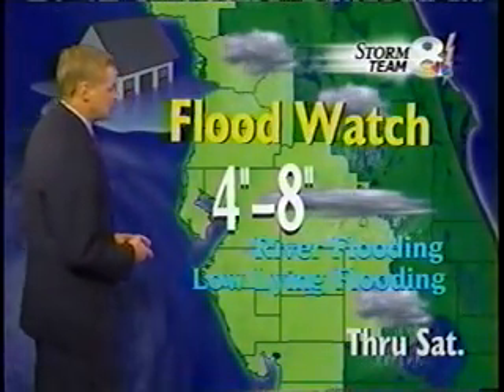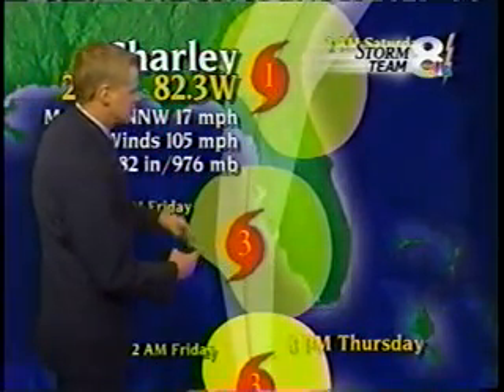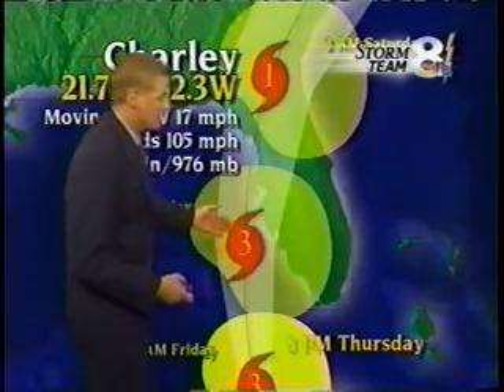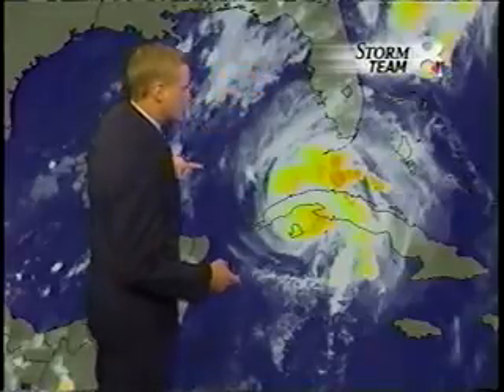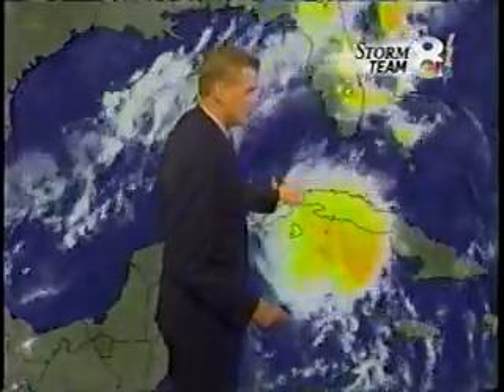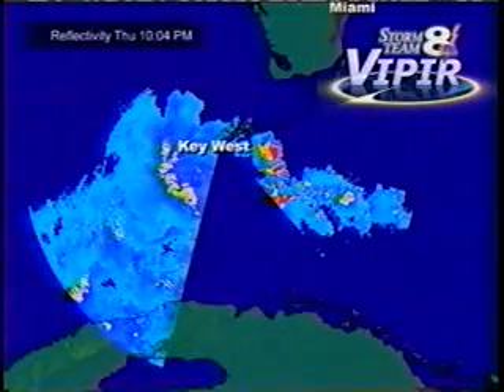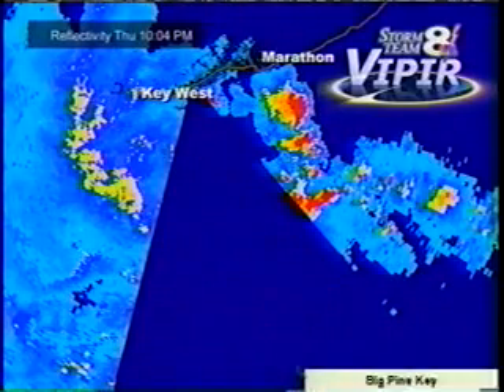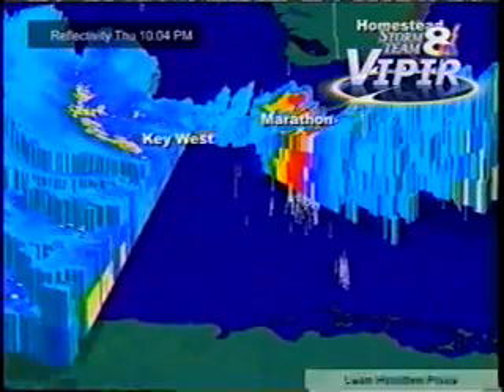Hurricane Charley 2004 WFLA Tampa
Steve Jerve reports